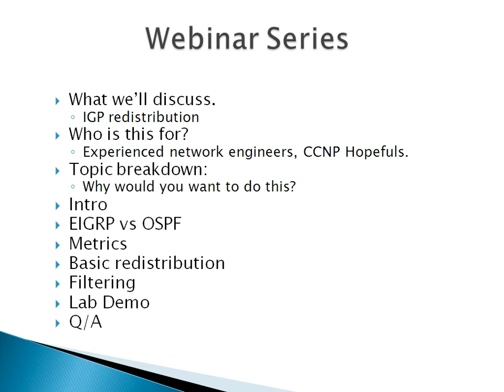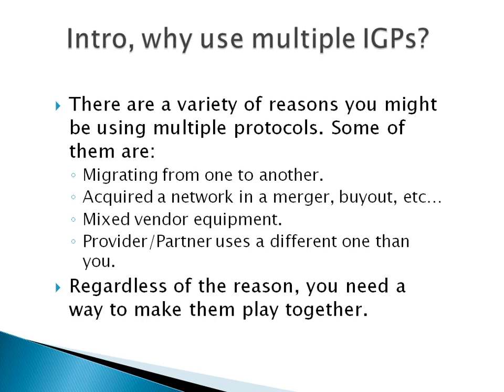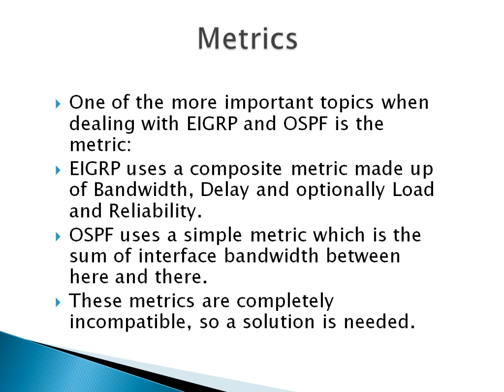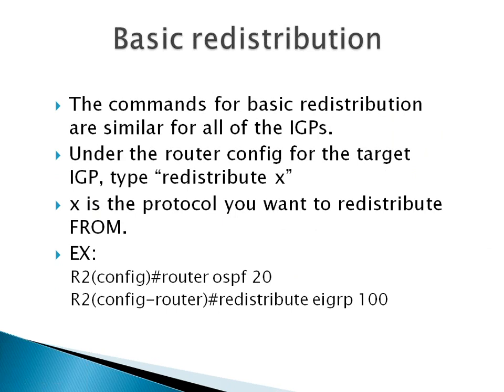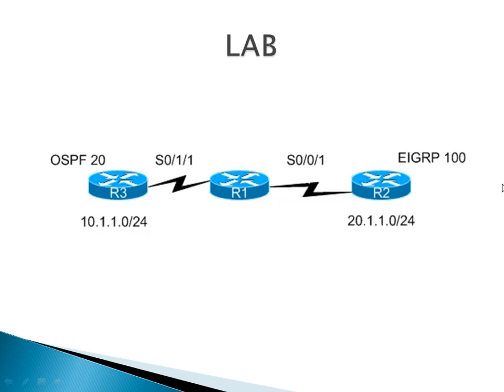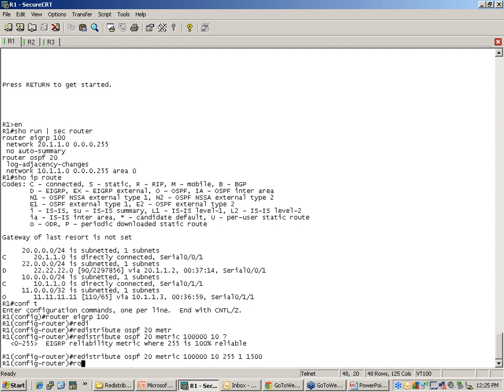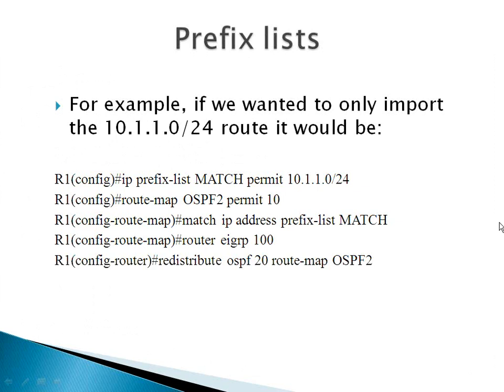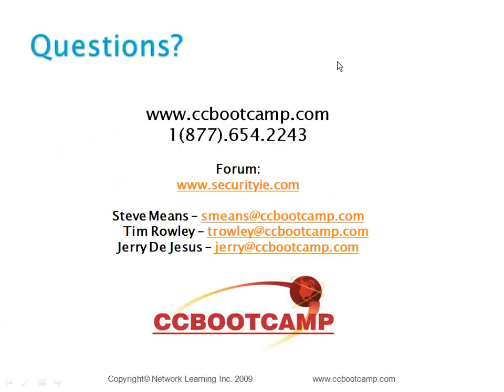CCBOOTCAMP Webinar - Cisco IGP Redistribution